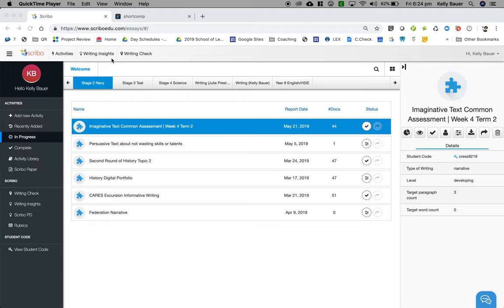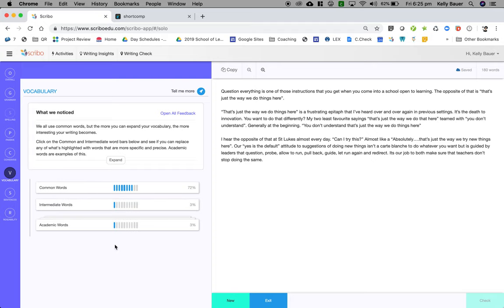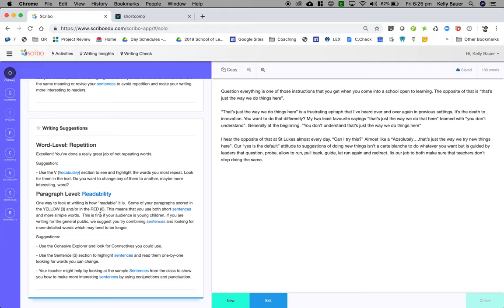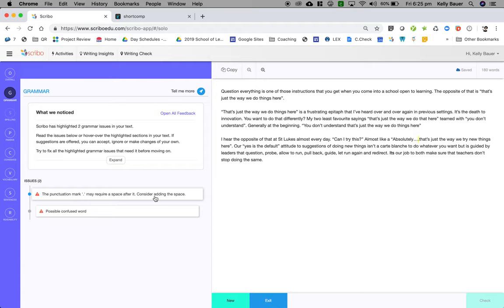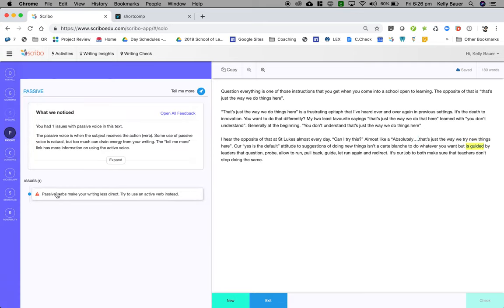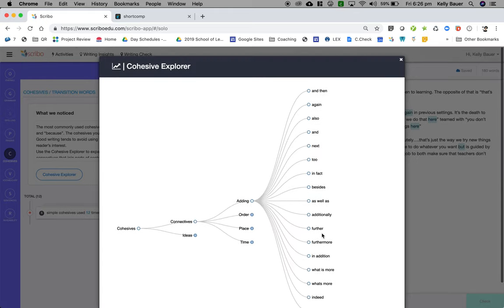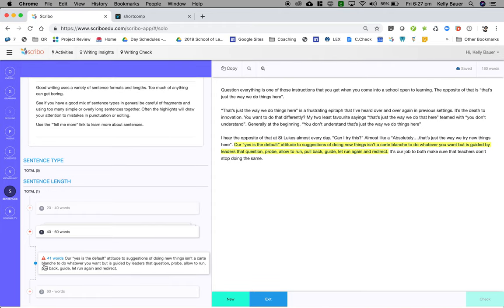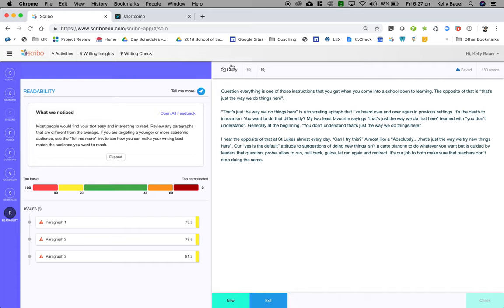Scribo Student self check